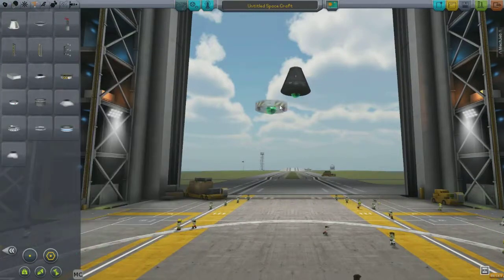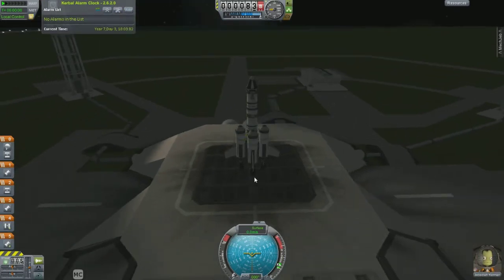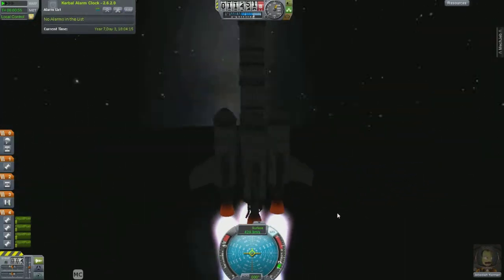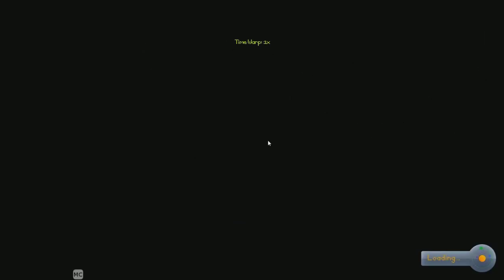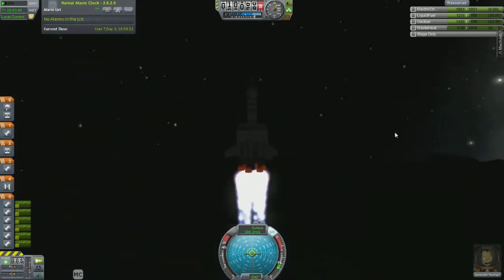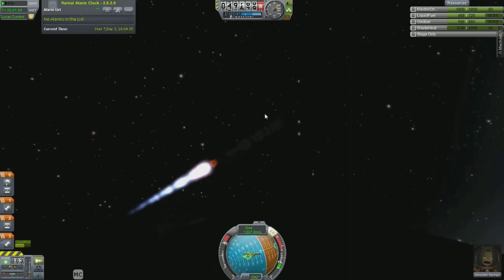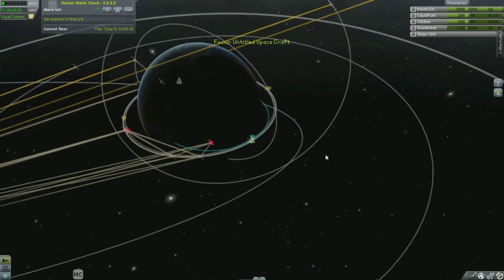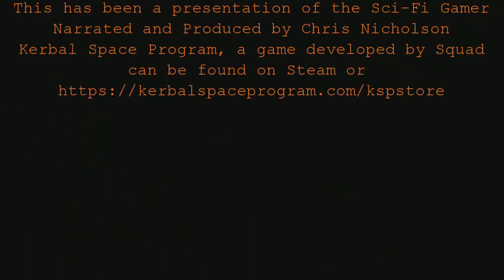Kerbal Space Program - Basic Orbital Guide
Here is a quick tutorial on how to get to a circular equatorial orbit in Kerbal Space Program.  I did this with a vanilla rocket.  Completely stock and not using any mods.